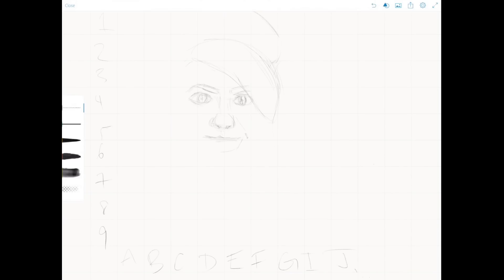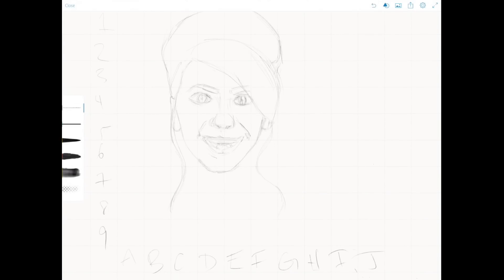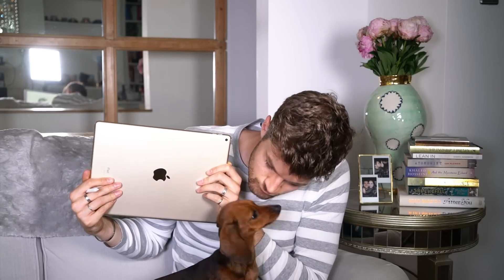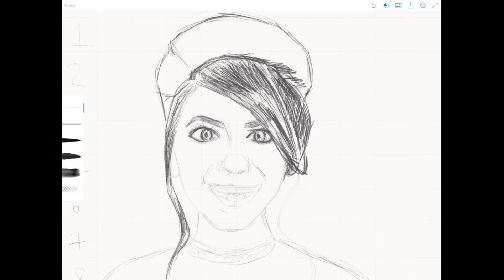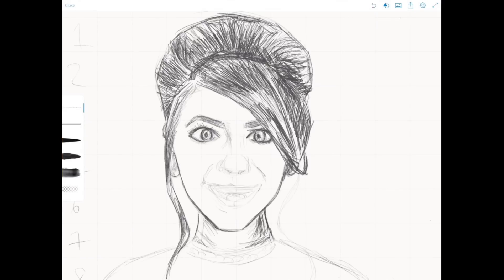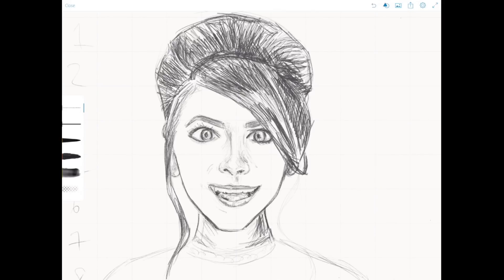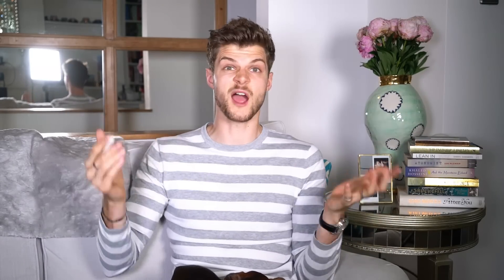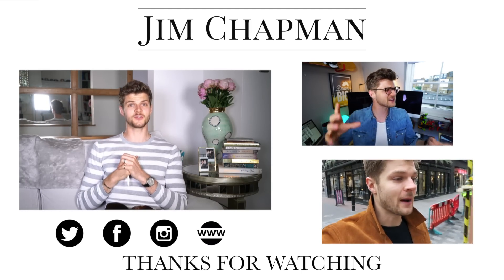DRAWING ZOELLA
MY STATIONERY RANGE (JAMES & FRIENDS) IS AVAILABLE!

•ADDRESS
Gleam Futures
6th Floor
60 Charlotte Street